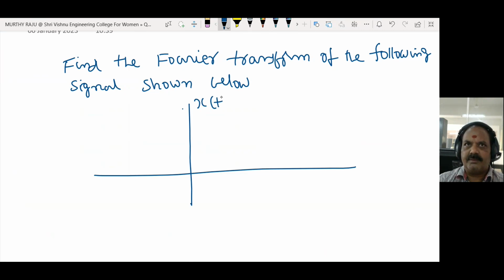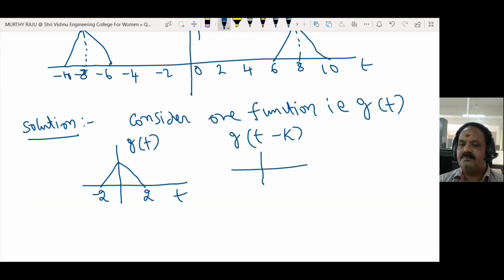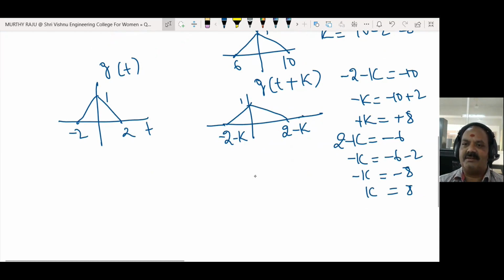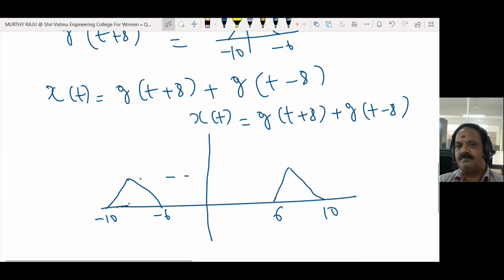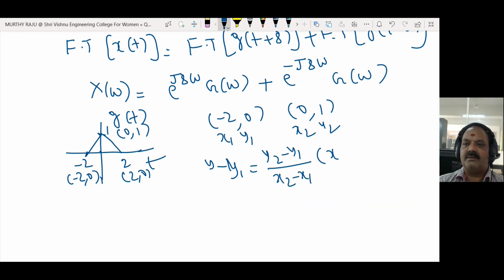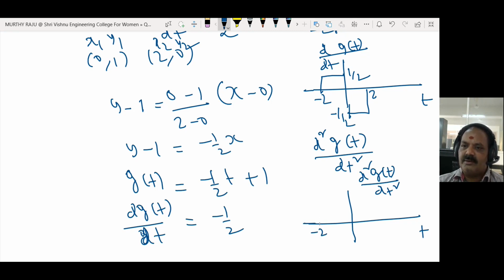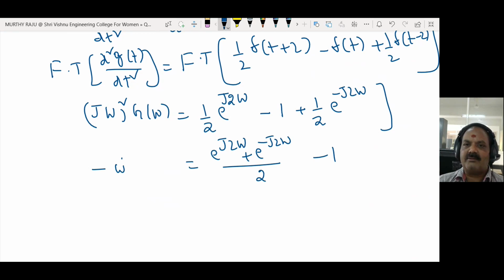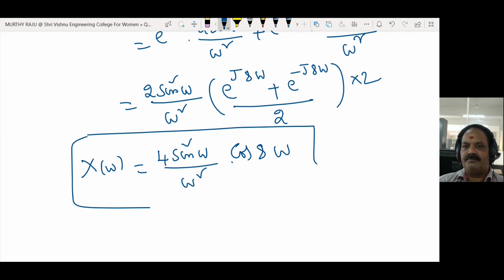FOURIER TRANSFORM SOLVED PROBLEMS--SIGNALS AND SYSTEMS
FOURIER TRANSFORM SOLVED PROBLEMS